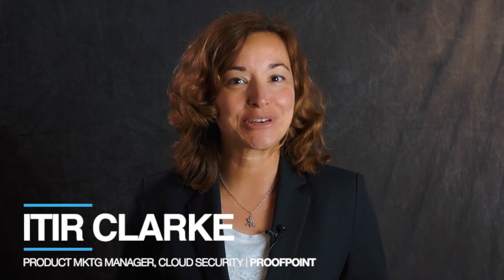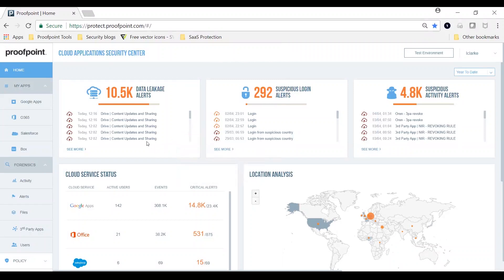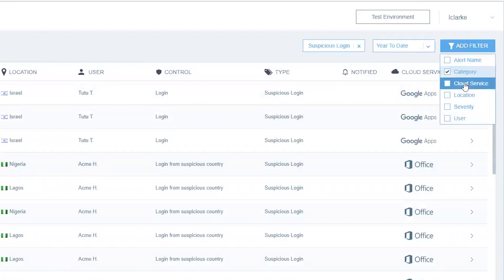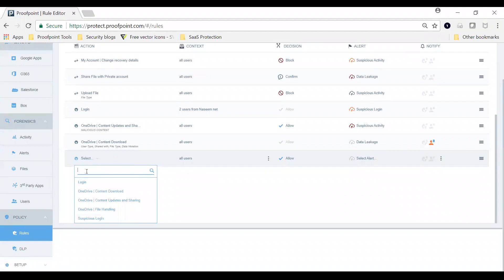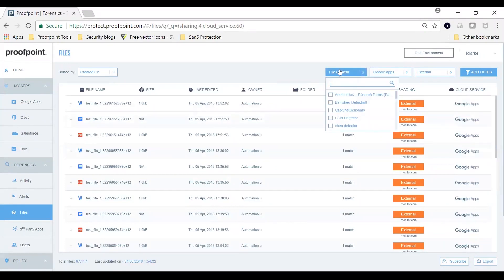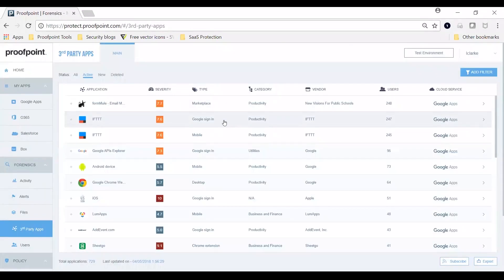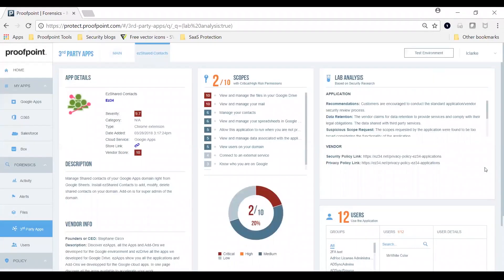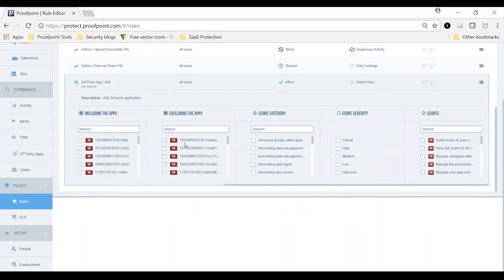Proofpoint Cloud App Security Broker (CASB) Demo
Proofpoint Cloud App Security Broker (CASB) is a comprehensive threat and data protection solution that helps secure cloud applications, such as Microsoft Office 365, Google’s G Suite, Box, and more.

Watch this video to hear from Itir Clarke, Cloud App Security Marketing Manager at Proofpoint, as she demonstrates how the Proofpoint CASB solution works. In this video, Itir will navigate the main dashboard to locate and view incident alerts, manage file sharing permissions, and control the use of third-party apps by users.

The main dashboard will display drilled down incident alerts, which are categorized by data leakage incidents, login incidents, and other incidents such as third-party app activity. This gives customers the visibility and behavior monitoring to quickly reveal compromised accounts. Customers also have the ability to customize reports and automate policy enforcement, and filter for suspicious login alerts by user, app, and location. These alerts include logins from suspicious IP addresses, too-fast-to travel incidents or excessive logins that display non-human behavior.

Oversharing of sensitive data is further exasperated in the cloud, and file sharing properties become a security concern. Find out how the Proofpoint CASB solution helps organizations set and enforce data security policies. The solution gives customers the ability to drill down into files categorized by application and filter by sharing permissions, DLP violations, size, and timeframe associated with files. You can even drill down into an individual file and manually remediate or set policies for automated remediation by DLP violation and user group.

Third-party apps or add-ons are unique to cloud services. Proofpoint CASB monitors third-party apps and automates policy controls for them. This video will navigate through the third-party section of the dashboard to demonstrate how customers are able to view the apps that users enable and how they are sorted by severity – the severity score is based on vendor reputation, what data the app is accessing, and other metadata. You can also drill down further for information on each app, see the score and vendor for each app, read about the vendor and the data access permissions, and see who is using the app. This gives you the opportunity to decide whether this is an app you want to keep, remove, whitelist or blacklist, or create polices to revoke apps. With Proofpoint CASB you can grant the right levels of access to users and third-party apps based on the risk factors that matter to you

Proofpoint CASB provides a unique, risk-aware and people-centered approach to give organizations the visibility and control over cloud apps. The powerful analytics helps customers grant the right levels of access to users and third-party add-on apps based on the risk factors that matter to organizations.